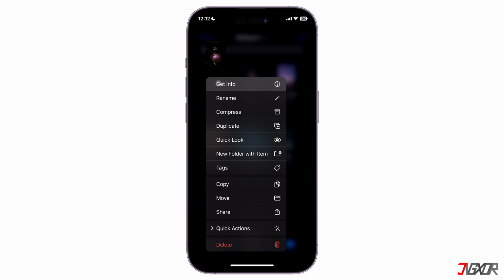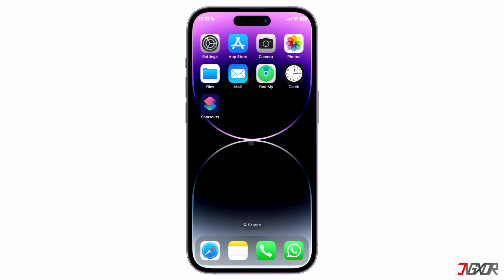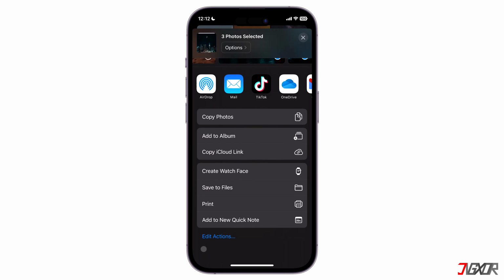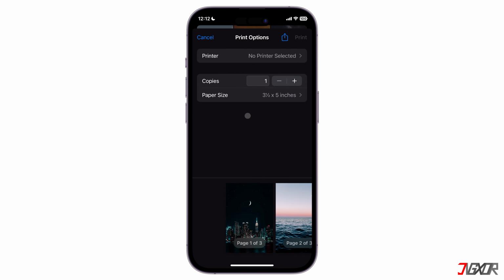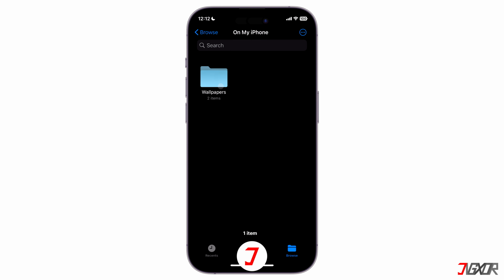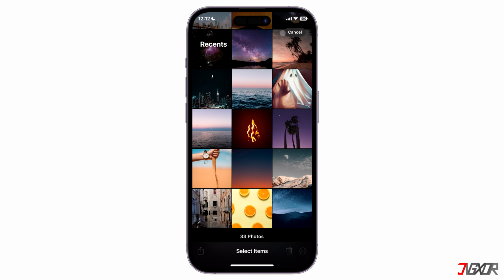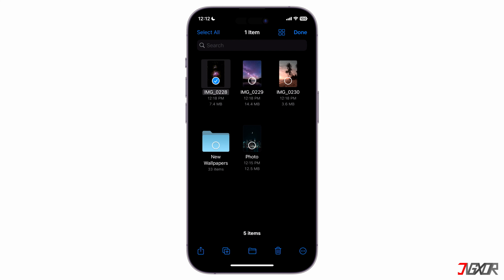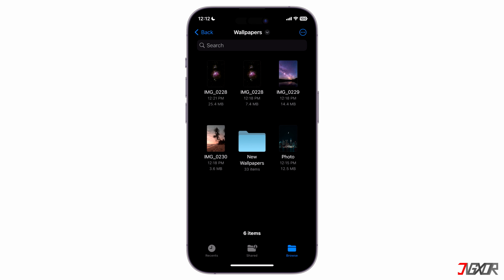How to Convert Image/Picture to PDF on iPhone! [2023]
Do you have pictures that you want to compile as a PDF file? I will show you how to convert your images to PDF using your iPhone. Yours Jigxor

Video: 339